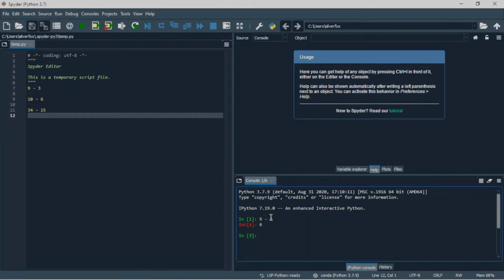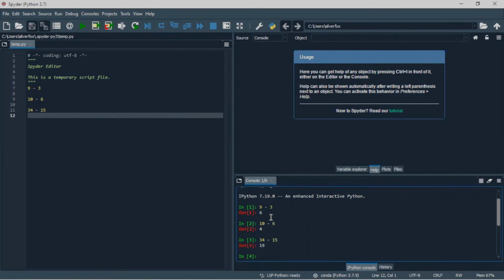Learning with Python: Subtracting with Math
Hello Everyone, in this week's video. I will talk more about the python programming language. We'll learn all the basic functions of python. In this video, we'll learn how to do some math in python. Let's learn how to subtract numbers in python. This is another part of learning what the python language can do.